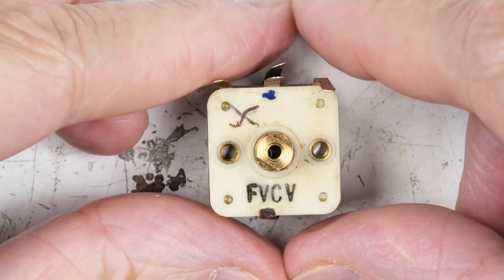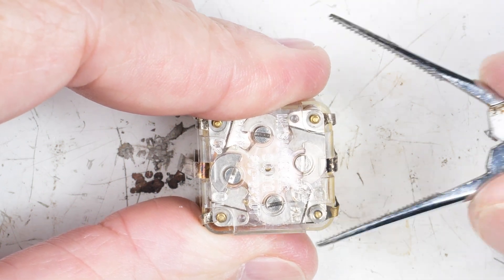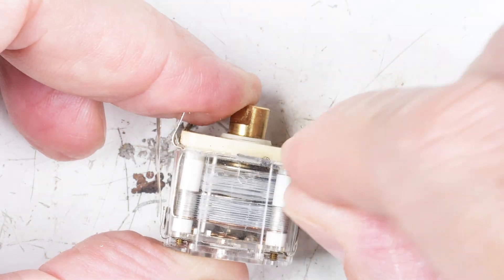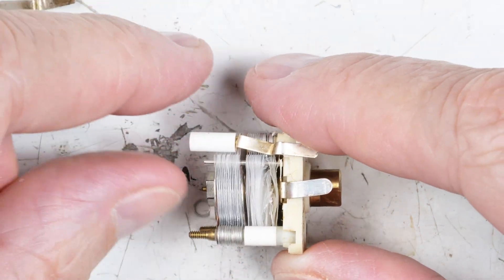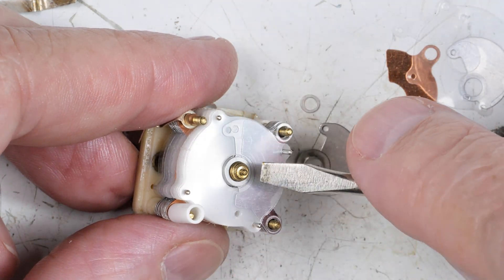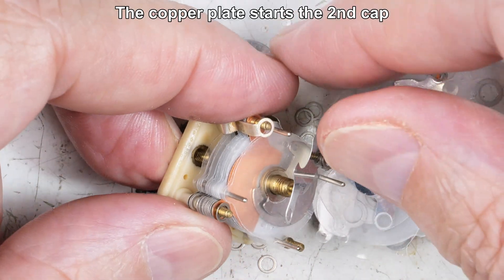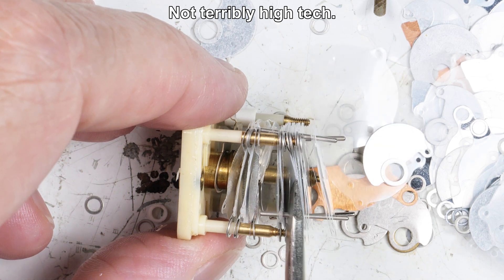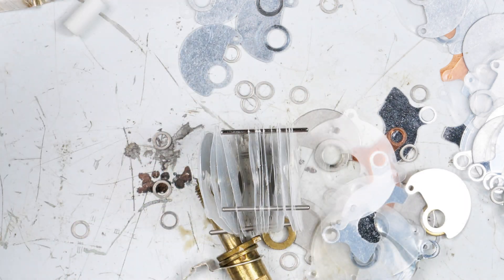Electronics-Film Variable Capacitor Teardown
Bought a defective film variable capacitor and thought we'd tear it down and see what's going on inside. I said the insulators are not mylar, but now I'm thinking they just might be.

We'll take apart this increasingly rare 0–350 pF film variable capacitor to reveal how it works. We can see the inner construction—silver-plated plates, spacers, trimmers, and the mechanical design that controls capacitance, while also uncovering why this particular unit failed. If you’re into DIY electronics, crystal radios, vintage components, or just love learning how technology works from the inside out, you’ll enjoy this hands-on exploration of a classic capacitor design. Perfect for electronics hobbyists, tinkerers, and experimenters who like to see what makes their gear tick!